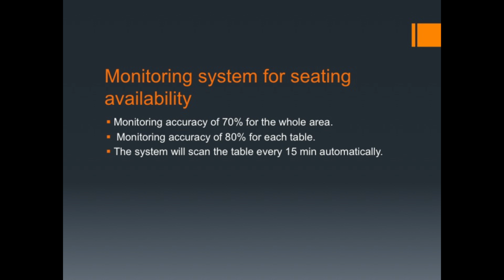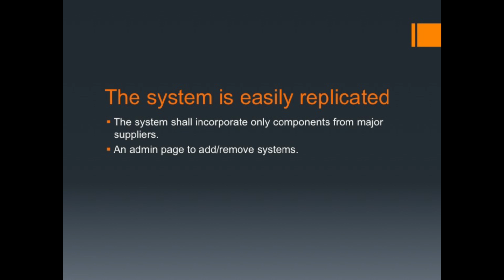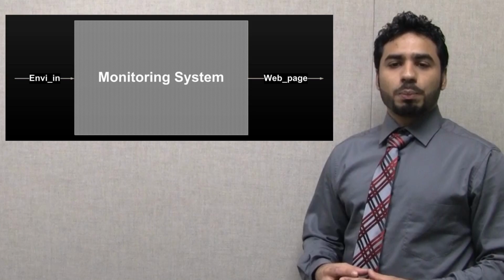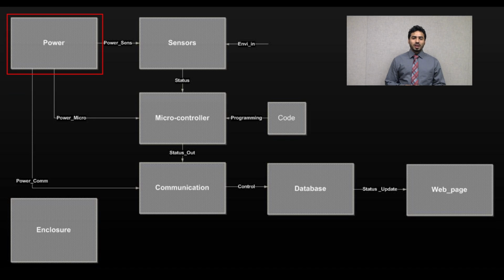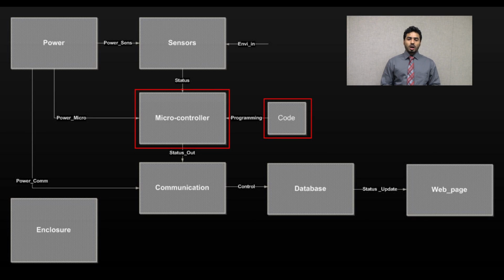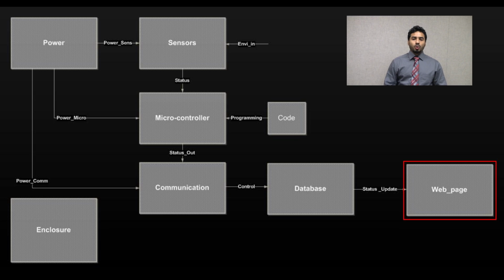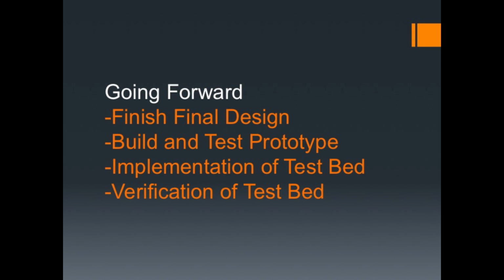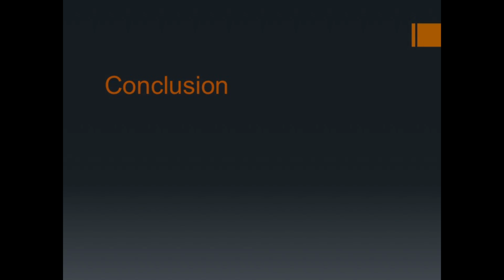ECE441: Real-Time Seating Availability Monitoring System